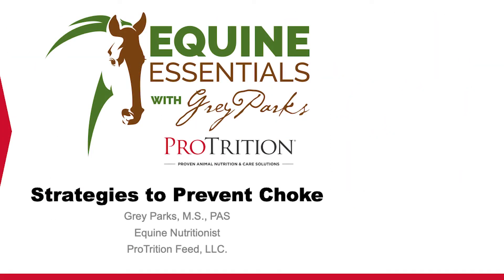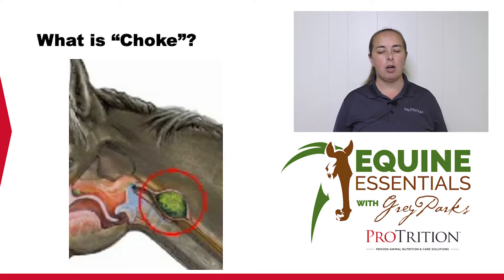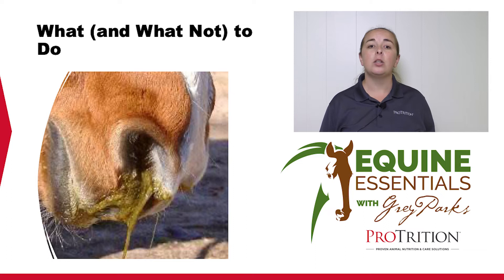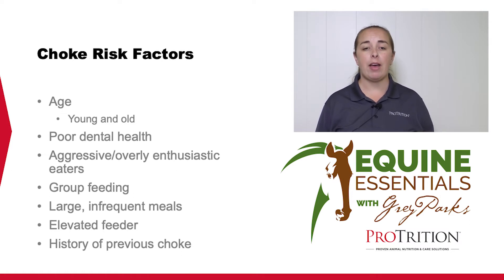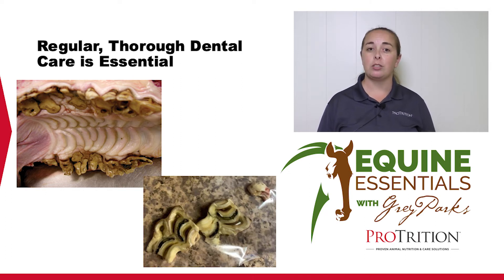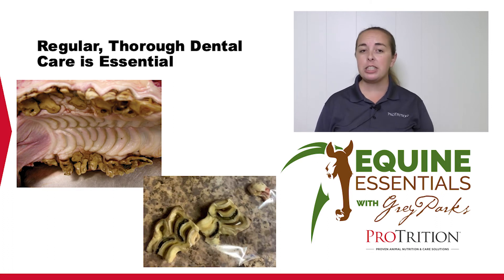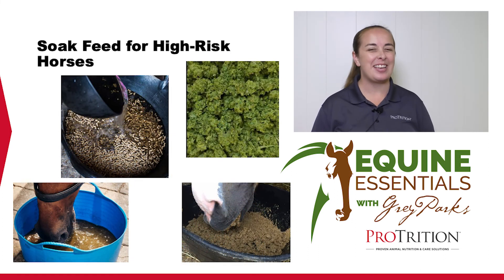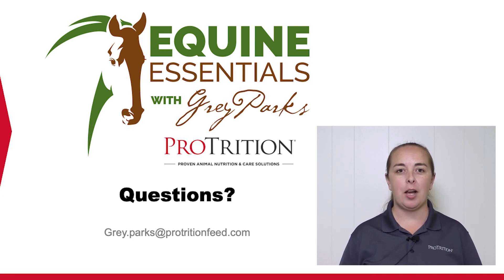Equine Essentials: Feeding Strategies to Prevent Choke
Most choke cases can be directly related to the rapid intake of either grain or hay by your horse. In this video ProTrition Equine Nutritionist, Grey Parks discusses feeding strategies to prevent your horse from choking.